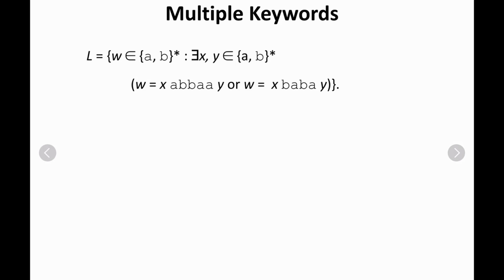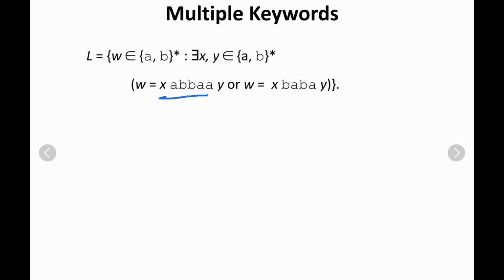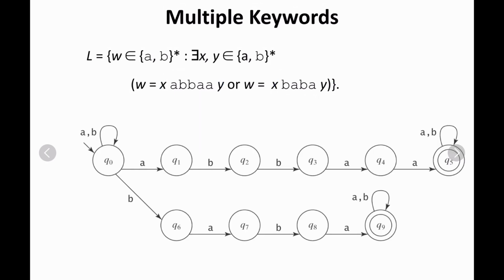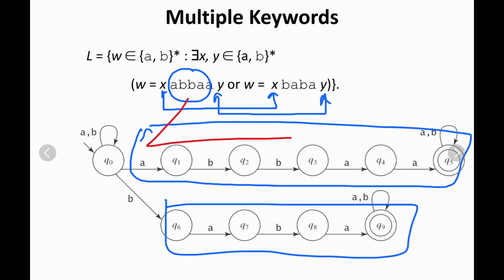How to Build the NFA for L = { w ∈ {a, b} : w contains "abbaa" or "baba" as a substring }*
Are you struggling with constructing an NFA for complex pattern-matching languages in Automata Theory? In this video, we’ll walk step-by-step through designing a Nondeterministic Finite Automaton (NFA) for the language:
L = { w ∈ {a, b} : w contains "abbaa" or "baba" as a substring }*
💡 We break it down so it's easy to understand—even if you're new to theoretical computer science!
🚀 Whether you're a CS student prepping for exams or just brushing up on NFAs, this tutorial will guide you from problem definition to final state diagram!

🔍 What you'll learn:
How to identify keywords in a language
NFA construction basics
Visual representation of state transitions
Why nondeterminism makes it easier for substring detection

✅ Perfect for:

Theory of Computation learners
Automata & Formal Languages students
Anyone preparing for GATE, GRE, or university exams

📌 Timestamps
00:00 Intro
00:42 Language Breakdown
02:15 Strategy to Detect "abbaa" or "baba"
04:00 Building the NFA
08:45 Final Diagram Explained
10:00 Outro & Resources